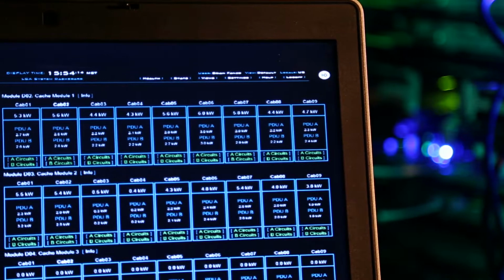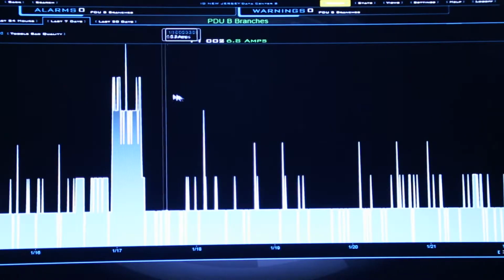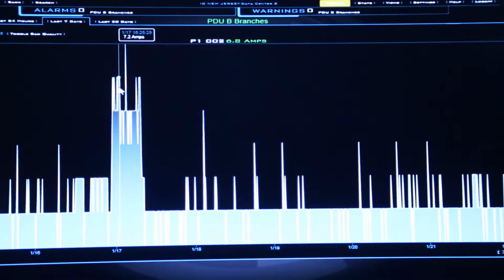Press Release: IO Cloud Security (2014)